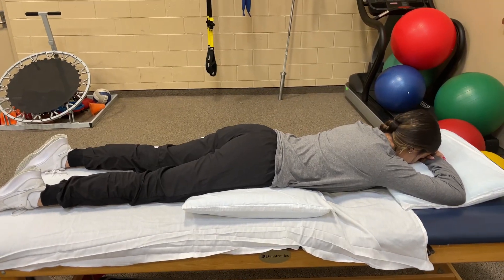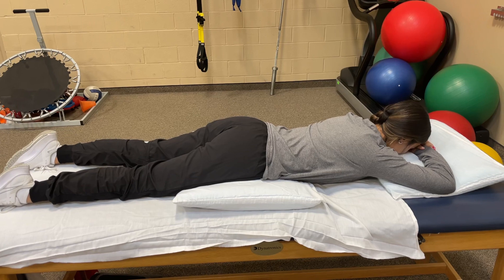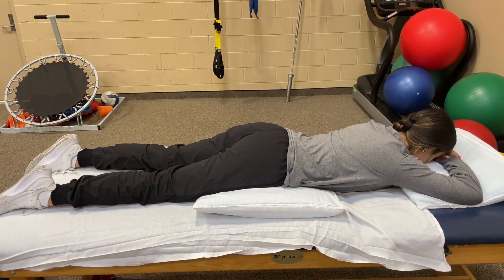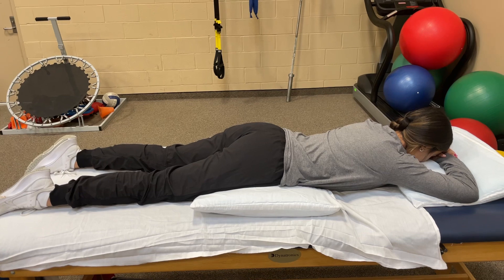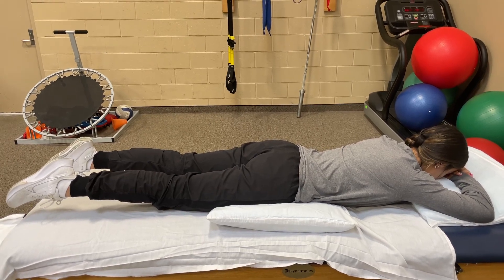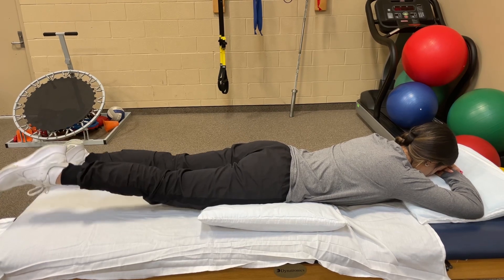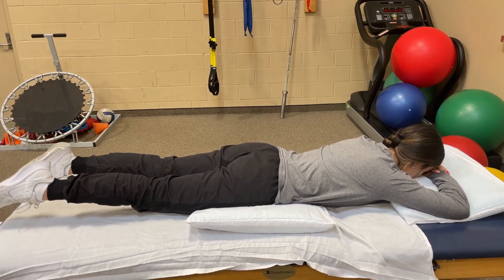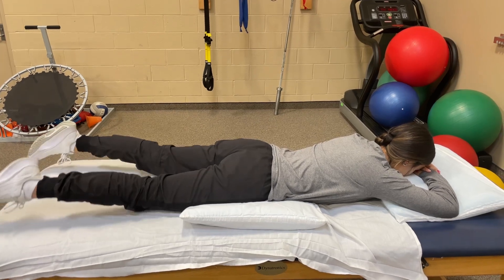Beginner core strength prone flutters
Perform each exercise 10 x 10 sec